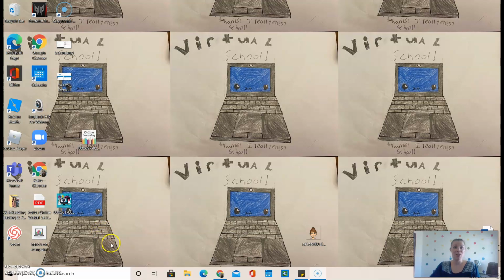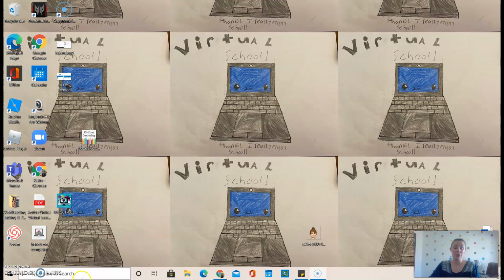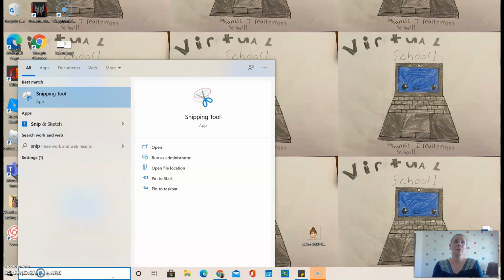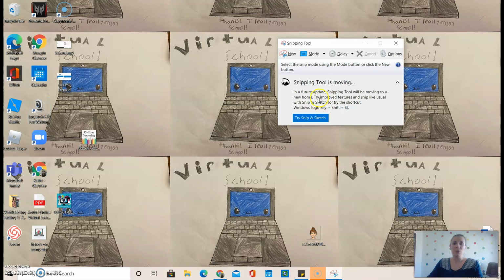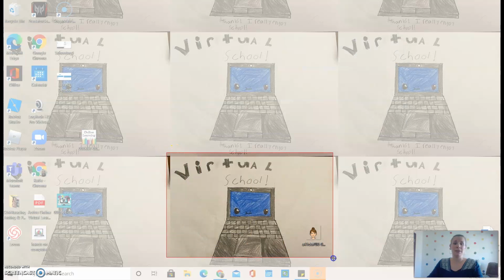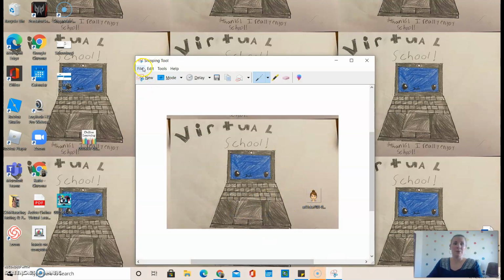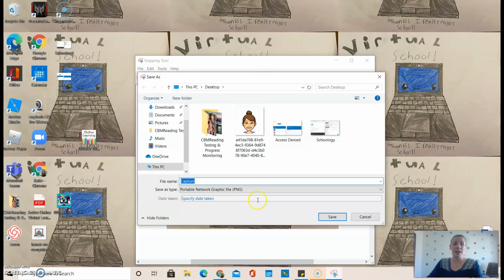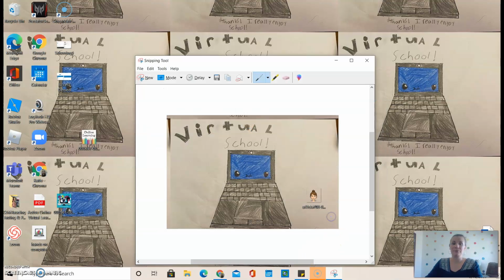How to take a screenshot